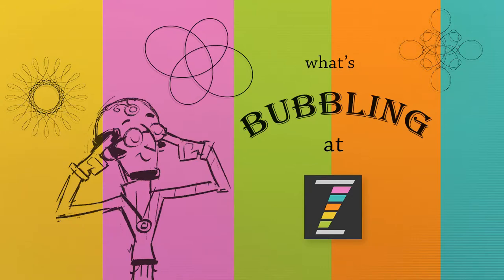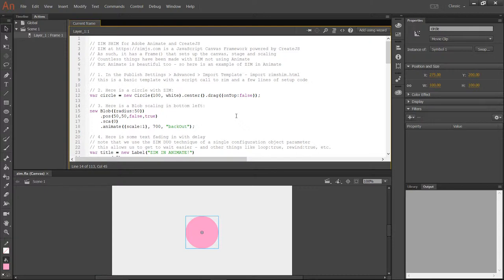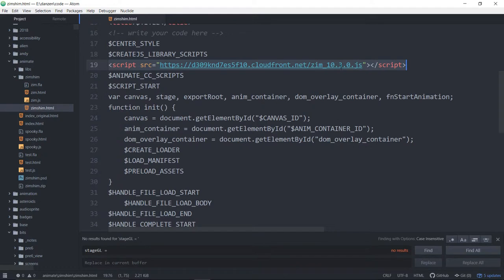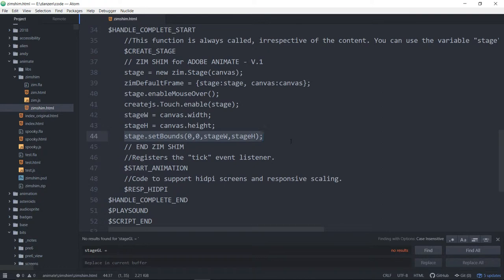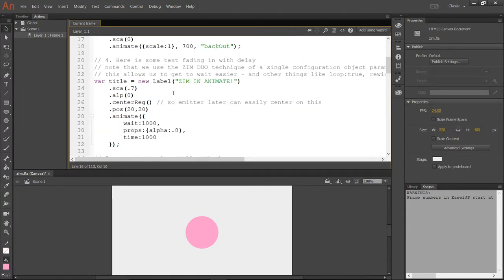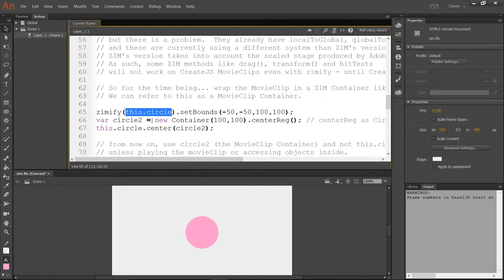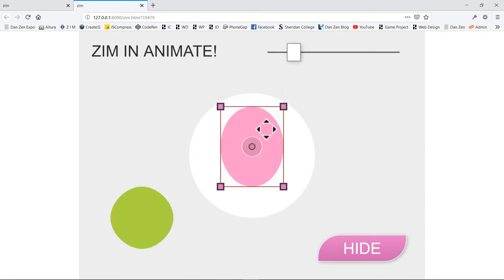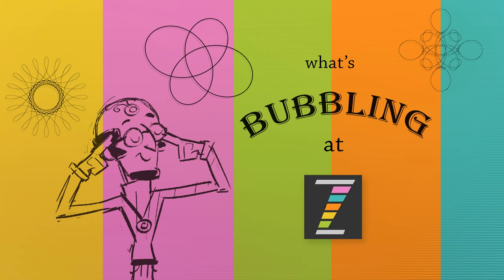ZIM Bubbling: 101. SHIM for Adobe Animate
ZIM Bubbling: 101.
for info on working with Adobe Animate and ZIM.

ZIM SHIM is a small adjustment to the default template in Adobe Animate when publishing to the HTML 5 Canvas.  ZIM is powered by CreateJS which does all the heavy lifting but then ZIM adds over 100 conveniences, components and controls - like one line drag and drop, multiple types of hit tests, blobs, squiggles, buttons, sliders, dials, colorpickers, window, lists, parallax, pen, motioncontroller, dragging on path, and much much more!  Free and easy and very well received and supported

More video tutorials for ZIM can be found in the section under Tutorials including the ZIM Capture, ZIM Explore, Code Zero and What IZ? series.